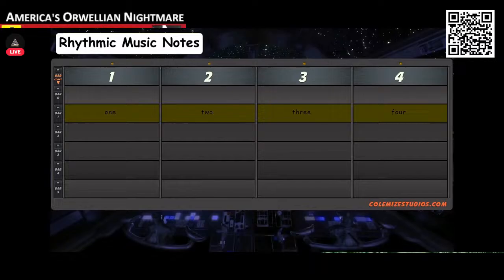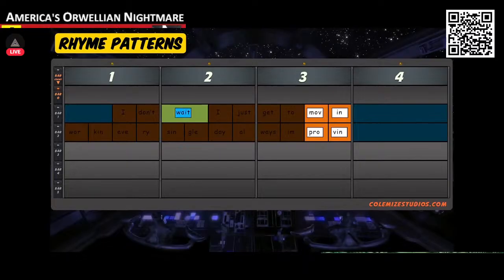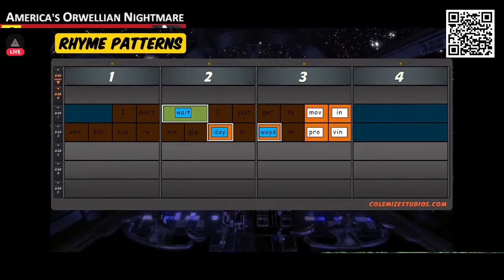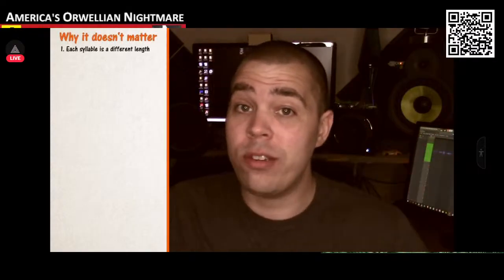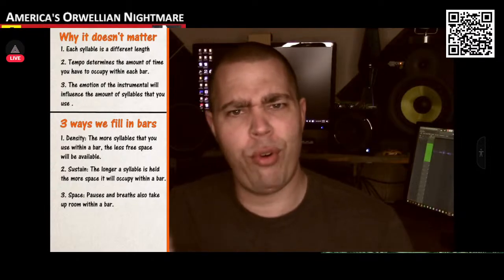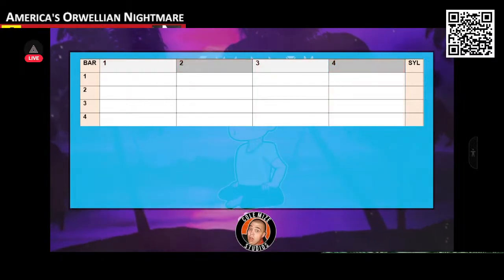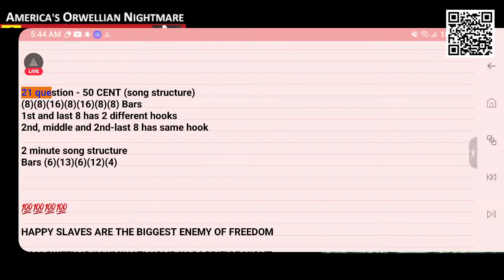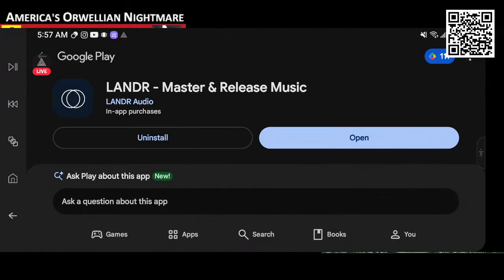Do You Want to Make a Rap Song?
TrutherbotJOKER.bandcamp.com

Soundcloud.com/trutherbotjoker

-- LIVE Video Pages - -
Rumble